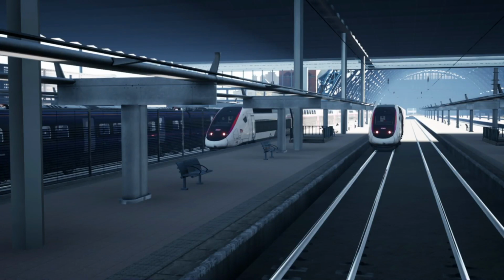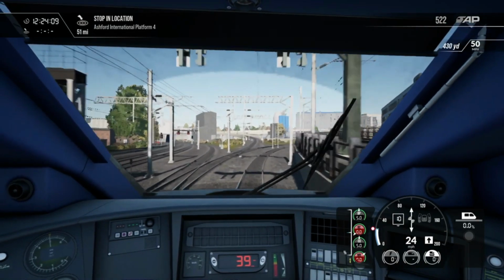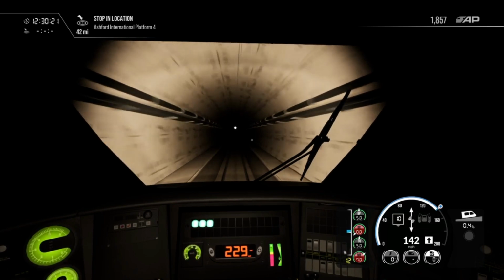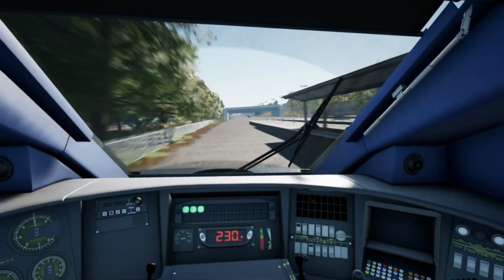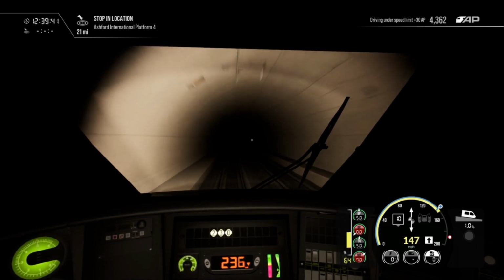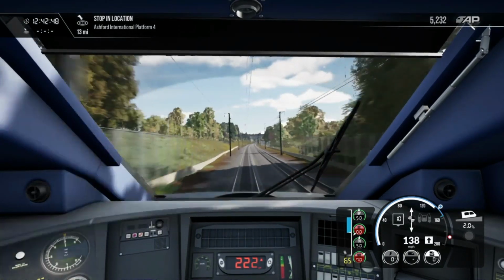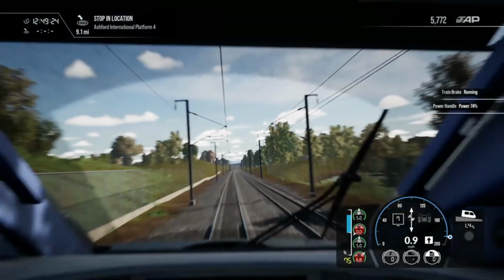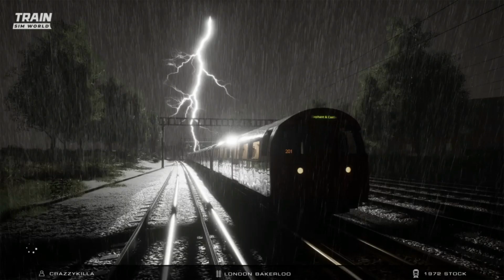TGV on HS1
Driving the TGV between London St Pancras International and Ashford International today, we take a look at what it's like to drive this timetabled service for the very first time in Train Sim World 3!

Surely nothing could go wrong, right?

Required content: Southeastern High Speed (extended), LGV Méditerranée
Platform: PS4
Service code: 9Z22